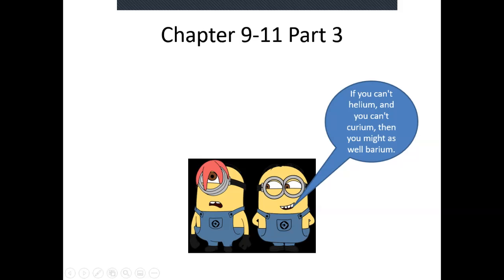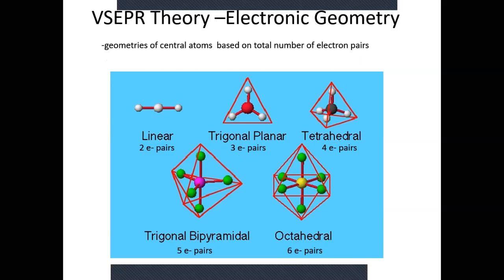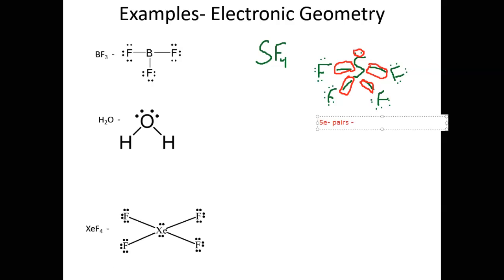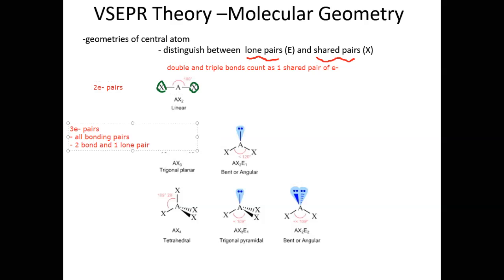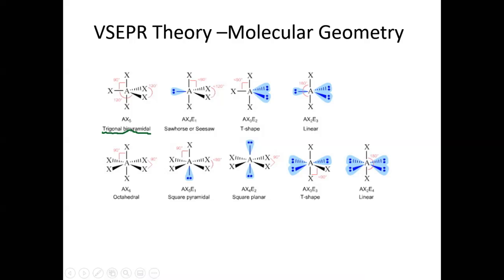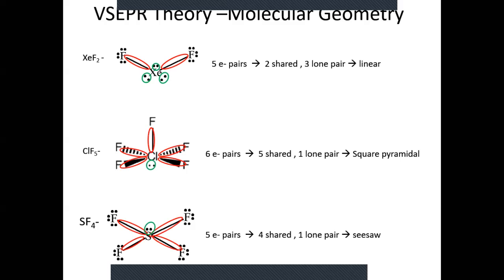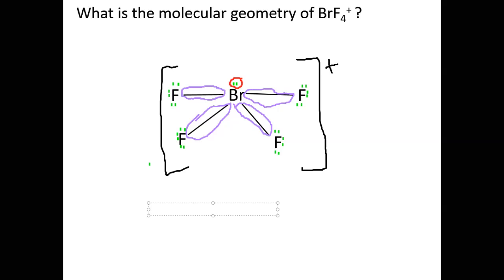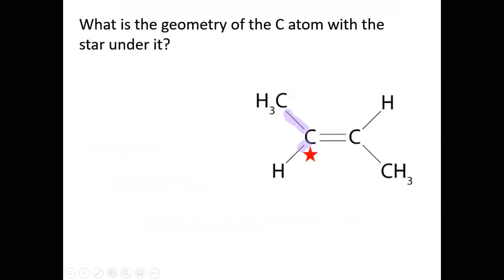Geometry of Lewis Structures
This video explains electronic and molecular geometries.

CORRECTION at minute mark 26:50 - 27:48, I am referring to Period (row) 2 elements not Group 2 elements. The textbox shown should say Period 2 elements NOT group 2 elements.